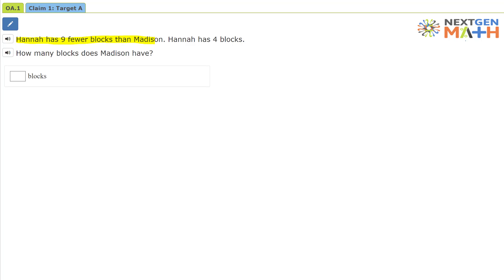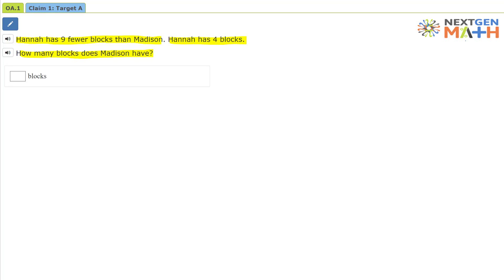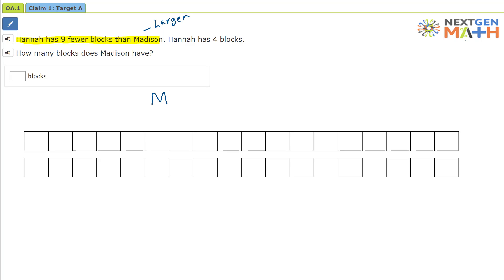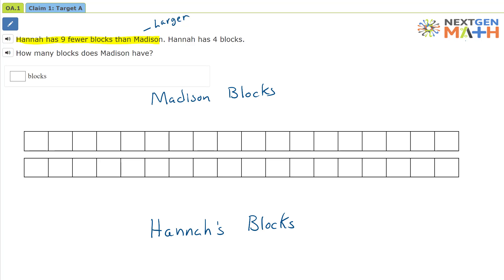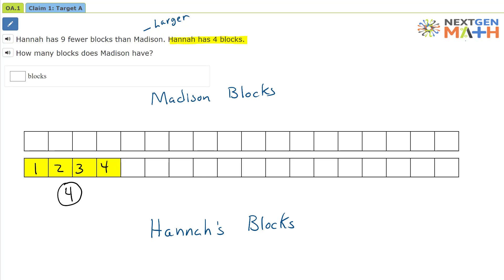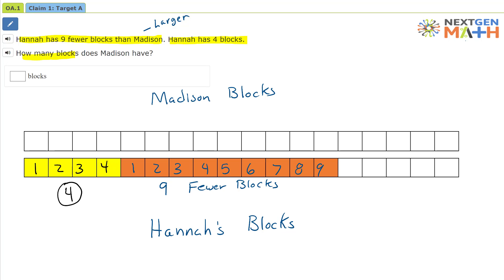1st Grade OA 1 35 C